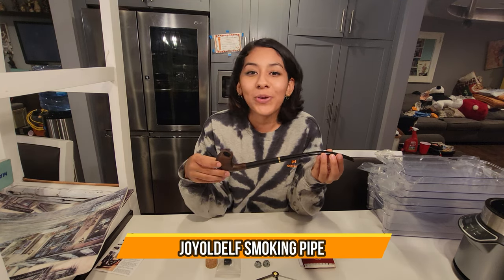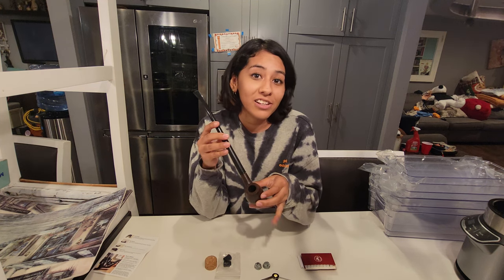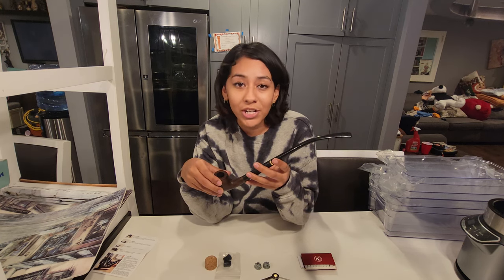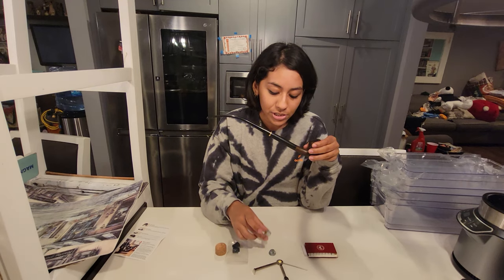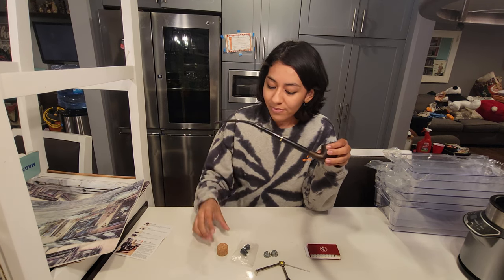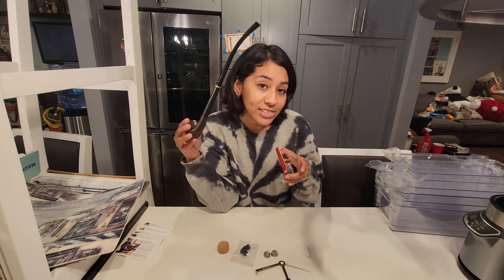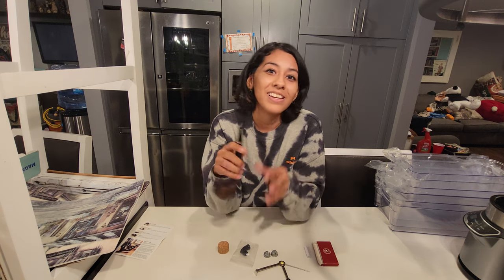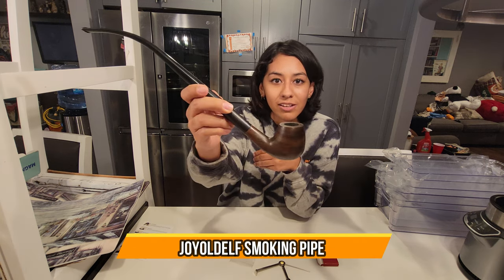Joyoldelf Smoking Pipe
Joyoldelf Ebony Tobacco Pipe Set - Handmade Pipe with Replaceable Short and Long Pipe Stem, Wood Pipe with Pipe Stand, Pipe Starter Kit with Gift Box and Accessories for Pipe Beginner